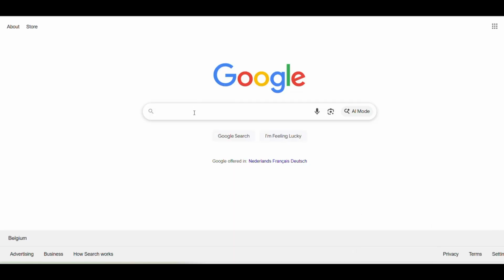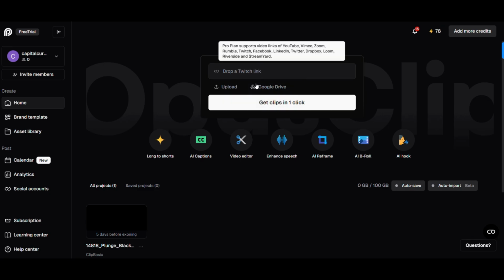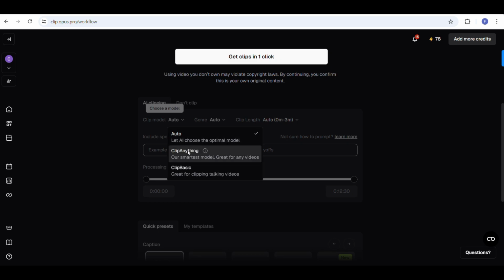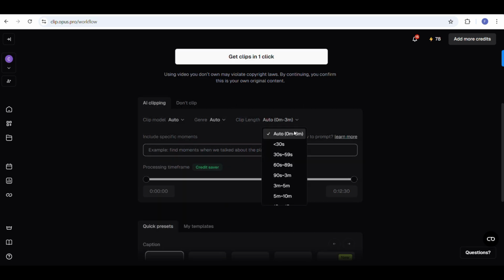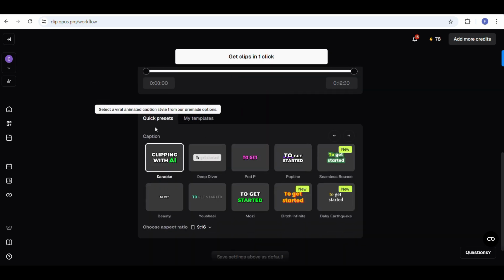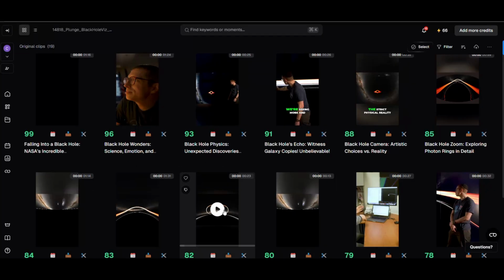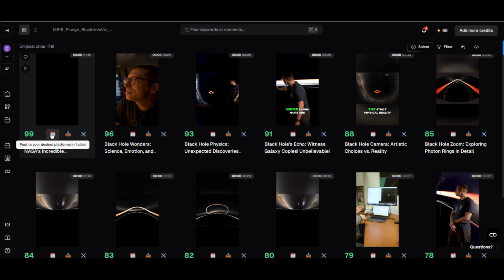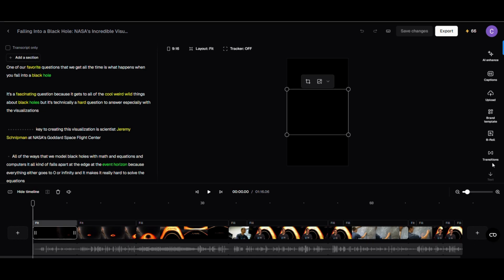How to Turn ANY YouTube Video Into Viral Shorts Automatically !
What if your long videos could transform themselves into viral Shorts — instantly?
In this video, we test an AI tool that does exactly that: it analyzes your video, finds the most engaging moments, and cuts them into short, ready-to-post clips — all automatically.

🎯 You’ll see:

How to upload your YouTube video and let the AI find the highlights

How each clip gets a “virality score” so you know which ones to post first

How to tweak the style, captions, and format in seconds

And how this tool can save you hours of editing time every single week

💡 Why it matters:
Whether you’re a creator, marketer, or just curious about AI, this little discovery might completely change how you think about video content.